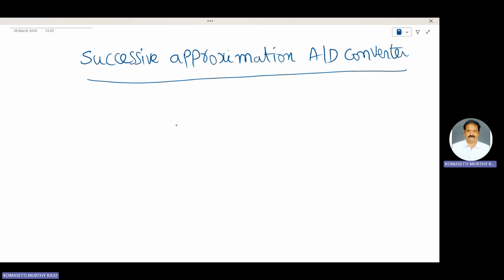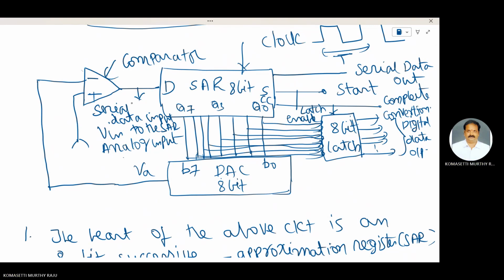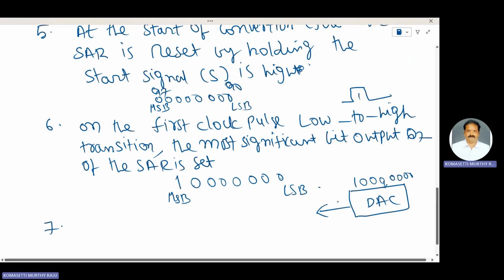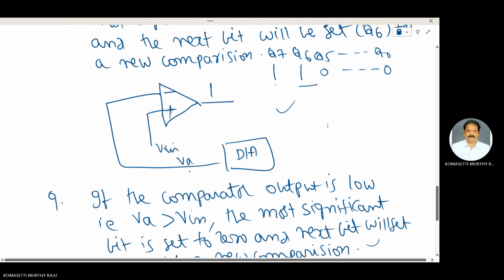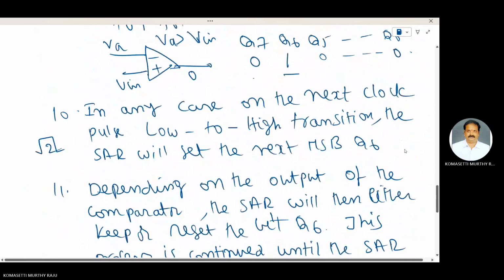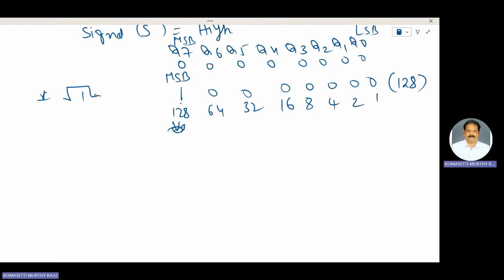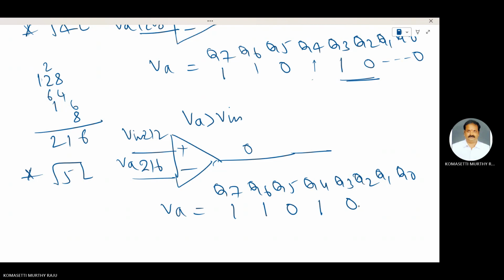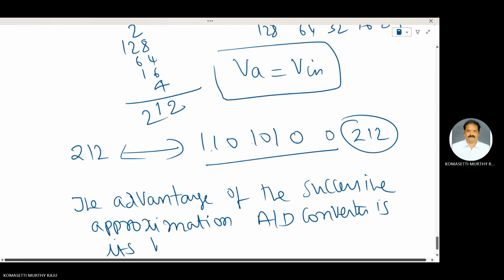Successive Approximation Analog to Digital Converter operation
Operation